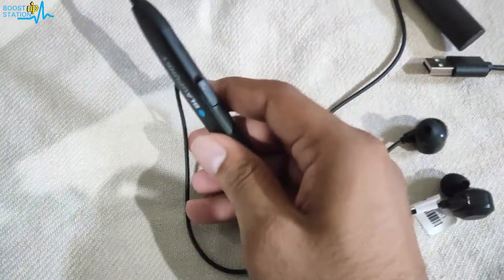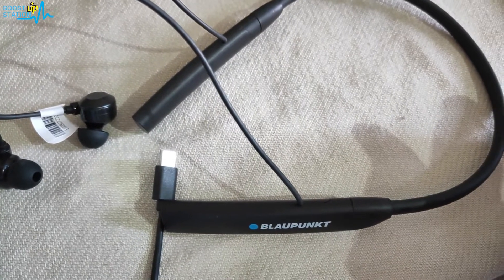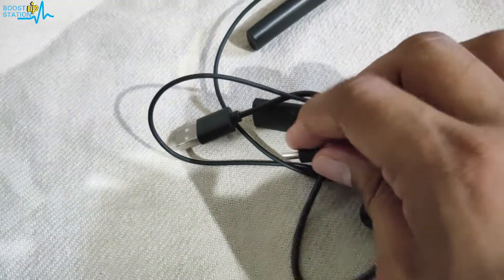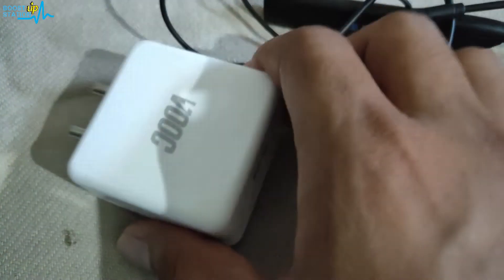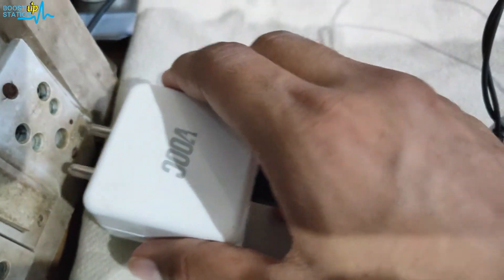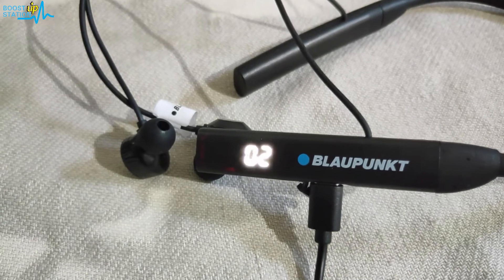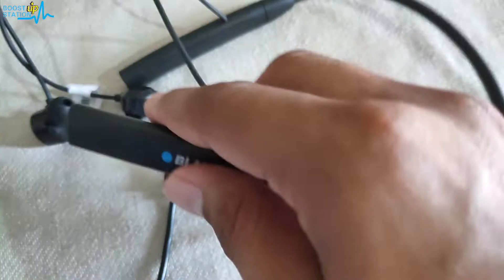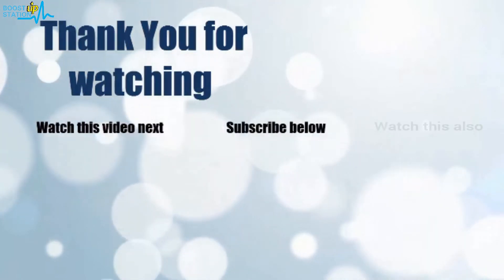Charging Blaupunkt BE100 BE200 Neckband from 0 to 100% | Full Charging time of Blaupunkt BE200 BE100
Charging Blaupunkt BE100 BE200 Neckband from 0 to 100% | Full Charging time of Blaupunkt BE200 BE100. time taken to fully charge blaupunkt be 100 be 200 from 0 to 100%.